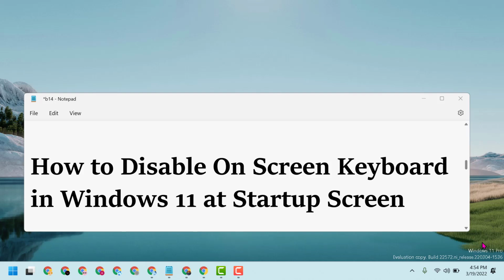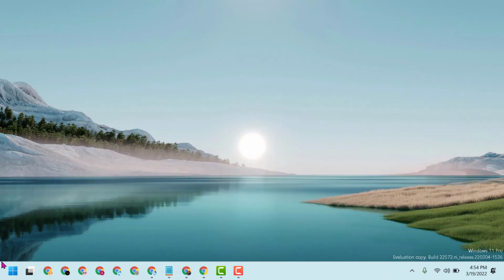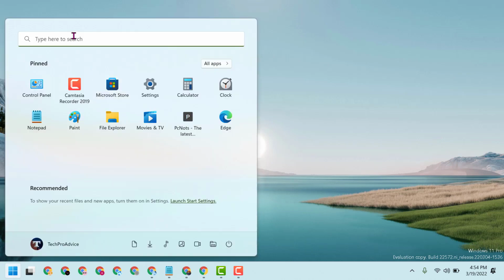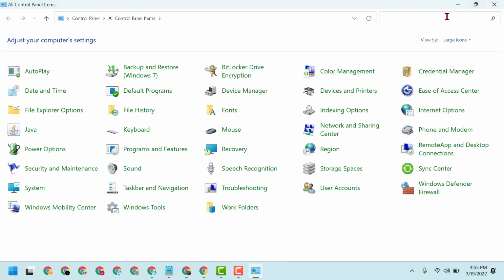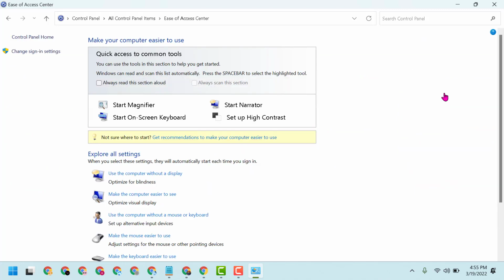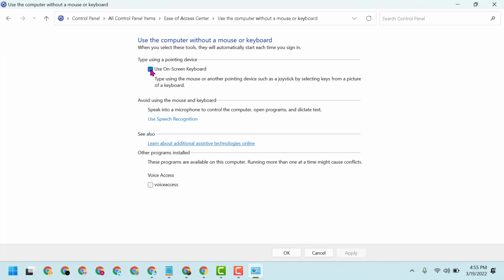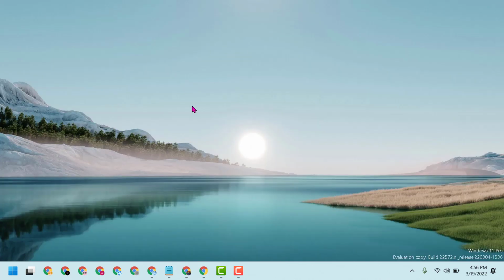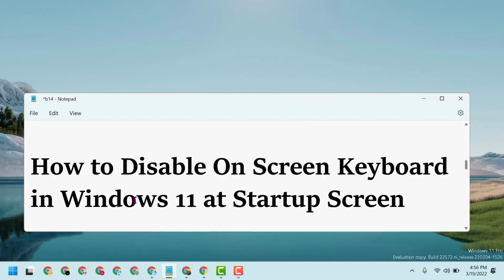How to Disable On Screen Keyboard in Windows 11 at Startup Screen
How to enable or disable the On-Screen Keyboard in Microsoft Windows 11. Use the On-Screen keyboard to type without an actual keyboard.

Recently, even though my laptop doesn't have a touch screen, every time I unlock the lock screen, Windows' Touch Keyboard has been presented to me. Have a similar problem?

Windows 11 is a slim operating system created for desktop computers and mobile devices. Windows 11 attempts to strike the ideal balance between a traditional computer and a touchscreen device by utilising elements from its forerunners. Some programmers have included the touchscreen capability into their work in order to benefit from these.

Windows 11 offers an On Screen Keyboard as a convenience function or for users who have trouble typing on their normal keyboard. To type, either click the buttons or, if your device has a touchscreen, tap the keys. Nonetheless, customers have expressed dissatisfaction with the On-Screen Keyboard's unexpected arrival. Whenever you access the login screen, the keyboard always comes on. That implies that the on-screen keyboard will always turn on when you log out or turn on your computer.